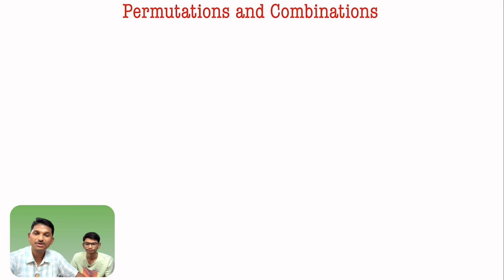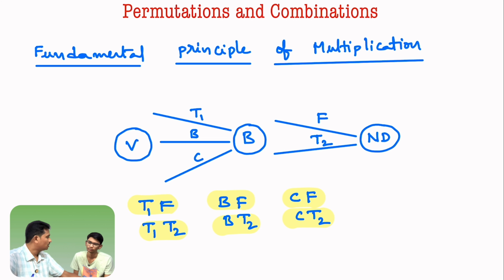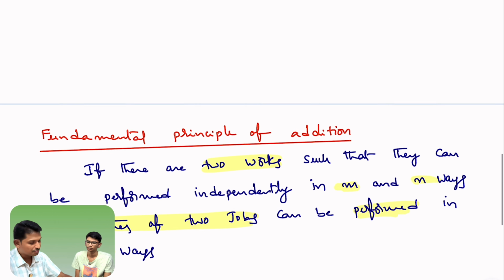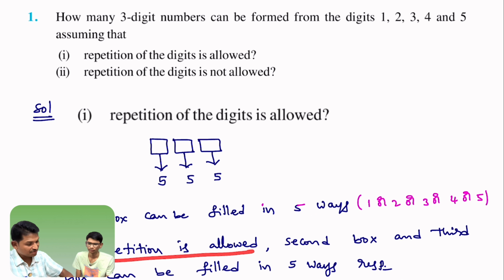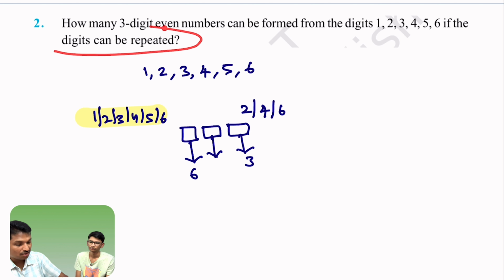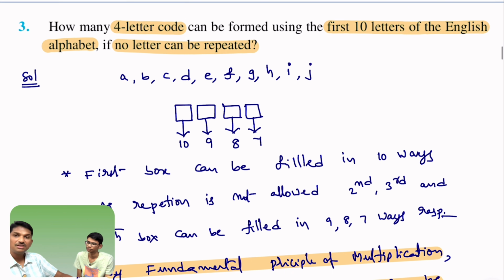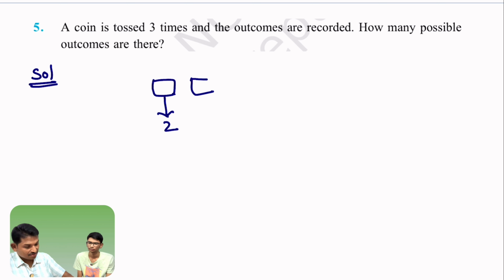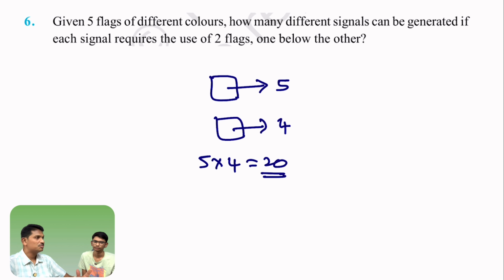PERMUTATIONS AND COMBINATIONS || NCERT 2025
0:00  INTRO Permutations and Combinations
01:32 Fundamental principle of Multiplication
12:29 Fundamental principle of Addition
17:18 Q.NO 1
23:36 Q.N0 2
28:27 Q.NO 3
32:35 Q.NO 4
37:07 Q.NO 5
41:41 Q.NO 6

CLASS 11

5. COMPLEX NUMBERS

6. LINEAR INEQUALITIES

8. BINOMIAL THEOREM

9. SEQUENCE AND SERIES

10. STRAIGHT LINES

11. CONIC SECTION

12. 3D GEOMETRY

13. LIMITS AND DERIVATIVES

14. MATHEMATICAL REASONING

15. STATISTICS

16. PROBABILITY

CLASS 12

1. RELATIONS AND FUNCTIONS

2. INVERSE TRIGONOMETRIC FUNCTIONS

3. MATRICES

4.  DETERMINANTS

5. CONTINUITY AND DIFFERENTIABILITY

6. APPLICATIONS OF DERIVATIVES

7. INTEGRATION

8. APPLICATIONS OF INTEGRATION

9. DIFFERENTIAL EQUATIONS

10. VECTOR ALGEBRA

11. THREE DIMENSIONAL GEOMETRY

12. LINEAR PROGRAMMING

13. PROBABILITY